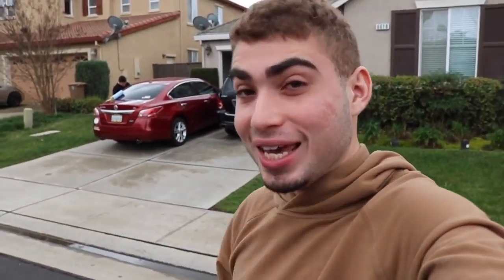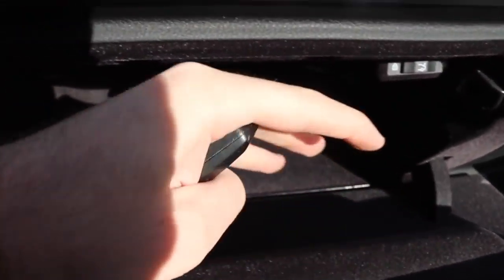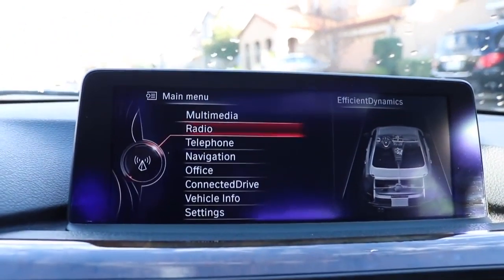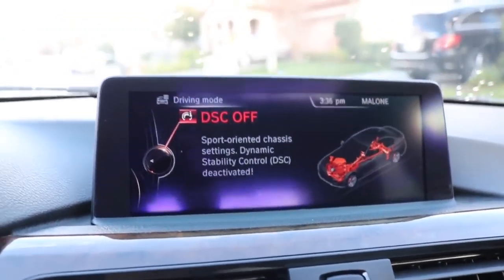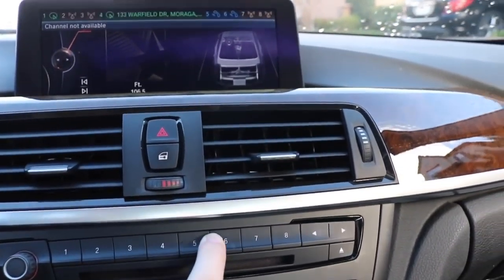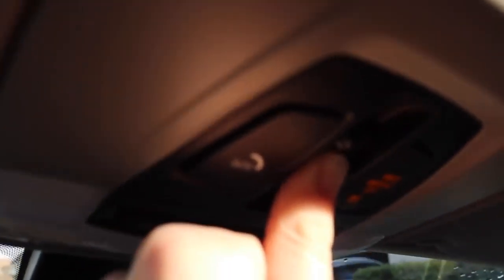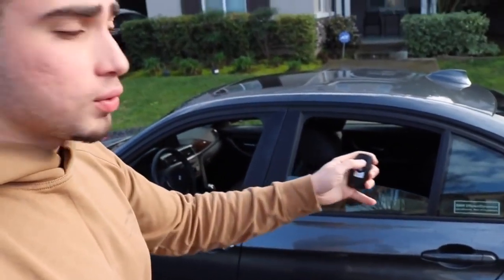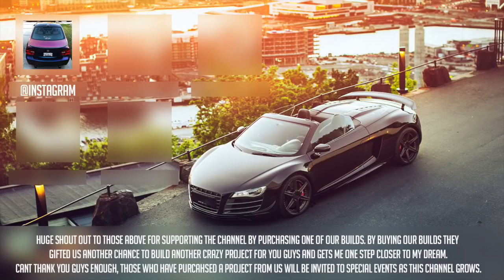SHOW ME THE BMW HIDDEN FEATURES FUNCTIONS! F30,F32,F33,F80,F82,F83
Just a small video while we are getting all our parts for the builds. I hope you guys enjoy and good luck on the giveaway guys :)

My Gear "HELP A BROTHER OUT LOL":
50mm lense
18-55mm lense

BMW HIDDEN FEATURES/FUNCTIONS
BMW Forgot to tell you
BMW NEVER TOLD ME
BMW secret features
BMW HIDDEN SECRETS
Copart Build
BMW HIDDEN FEATURES/FUNCTIONS! (F30,F32,F33,F80,F82,F83)